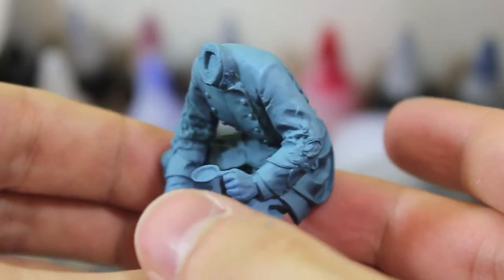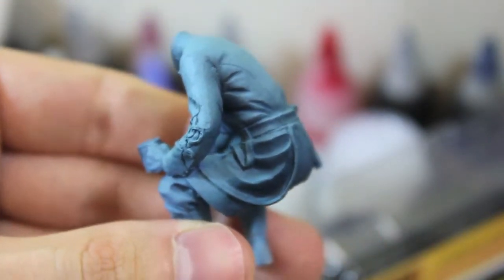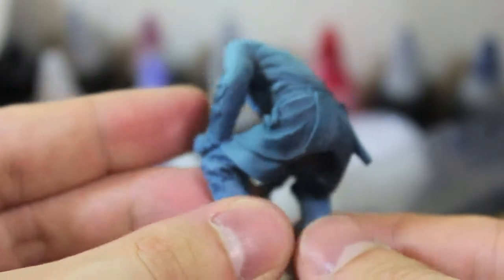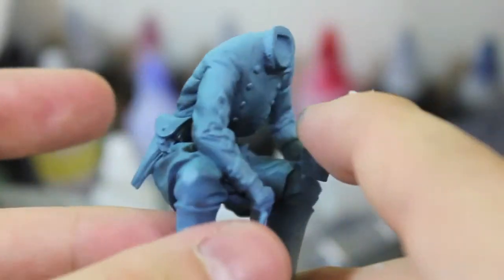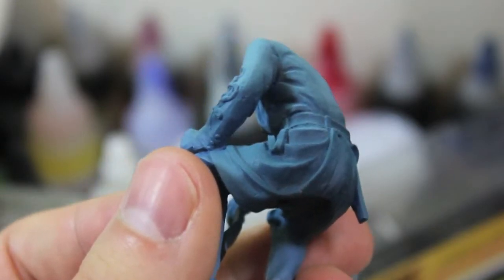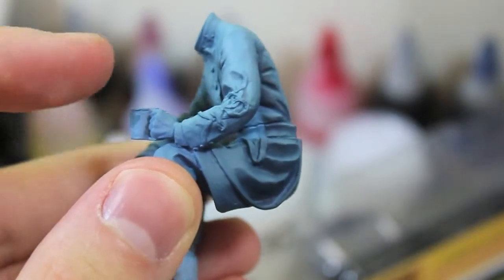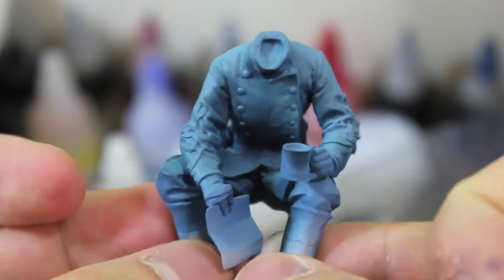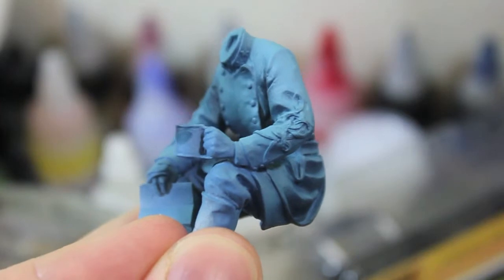Confederate Officer on Figure Friday.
Apologies for the shaky cam!

Colours for the Coat: Vallejo Model Air: 71.043 Olive Drab, 71.075 Sand, 71087 Dark Sea Blue, 71111 UK  Mediterranean Blue, 71.057 Black, 71.097 Gray Primer, 71110 Uk EXT DK Sea Grey.